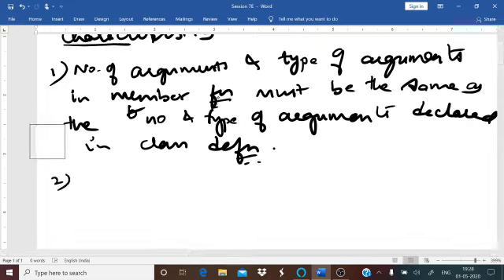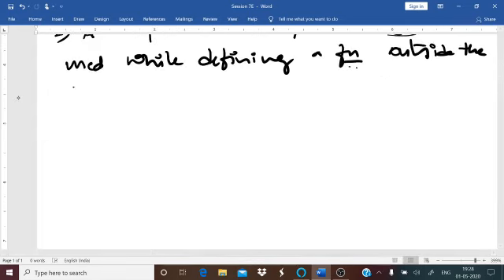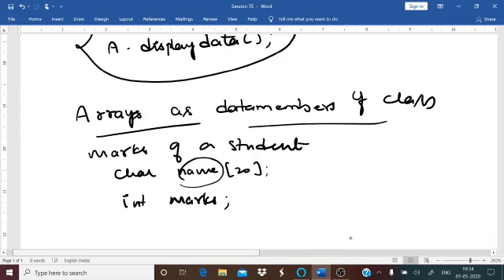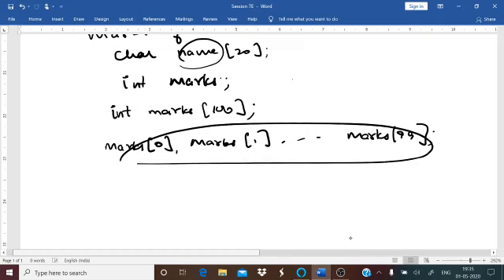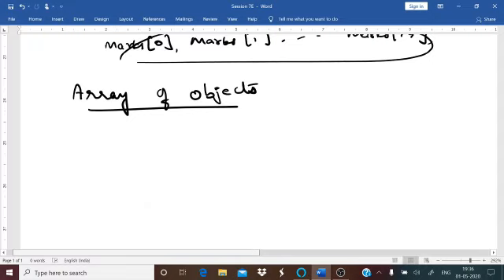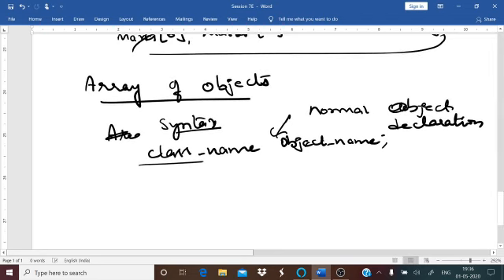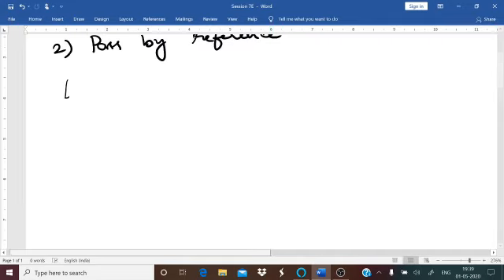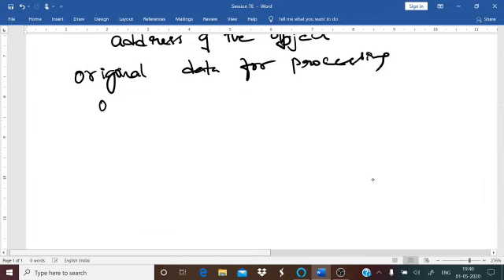Computer class video on Topic Classes and Objects 7F